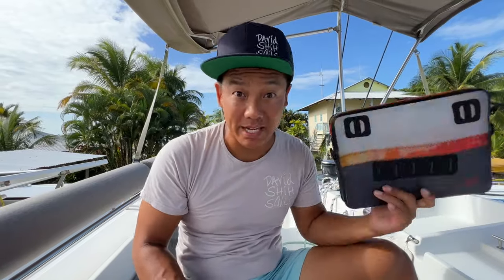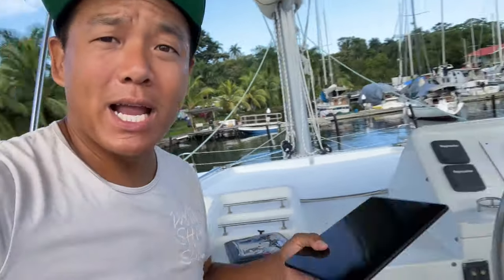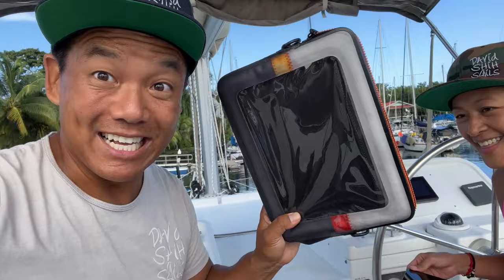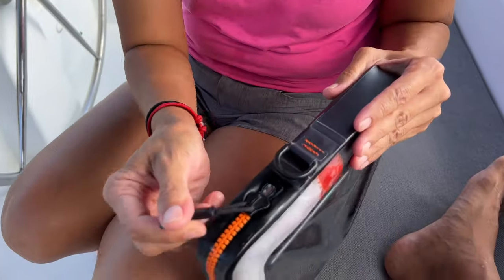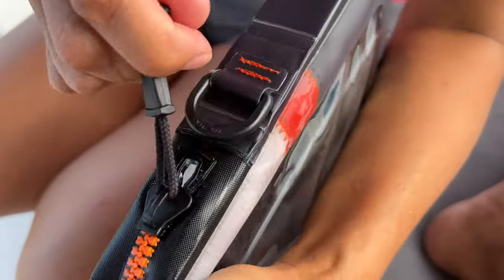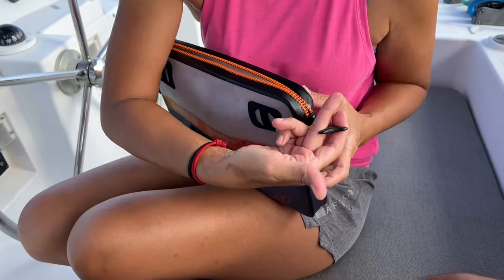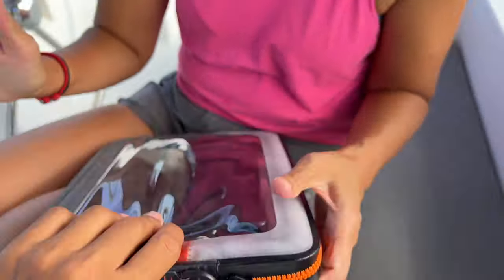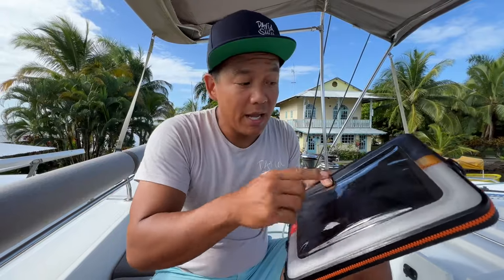ugo® TABLET Waterproof, Floating Tablet Pack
Nothing compares to the reliability and functionality of the 100% waterproof ugo® TABLET and TABLET XL that floats featuring our uZIP™ zipper technology.  So whether you are going to work, going ashore, going to the beach or headed to the cabin we’ll keep your electronics safe and protected from the elements!